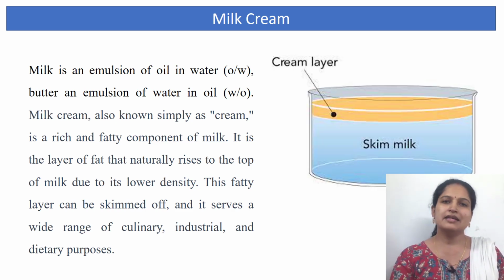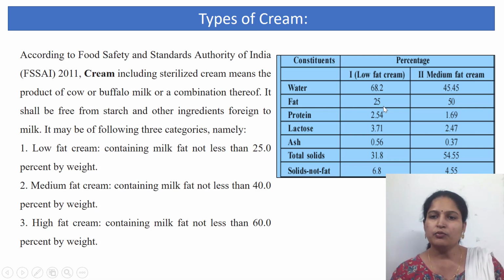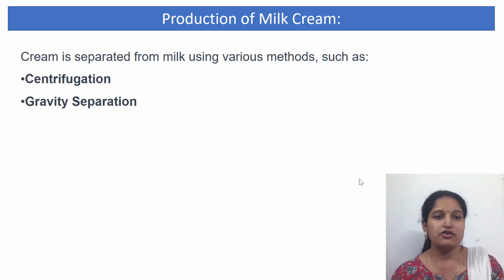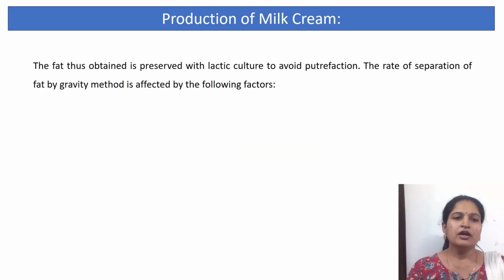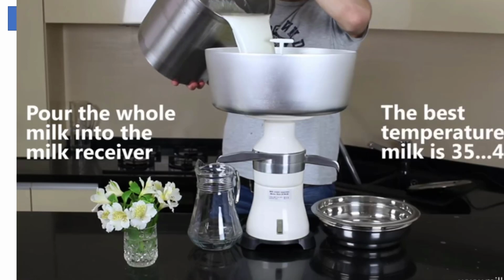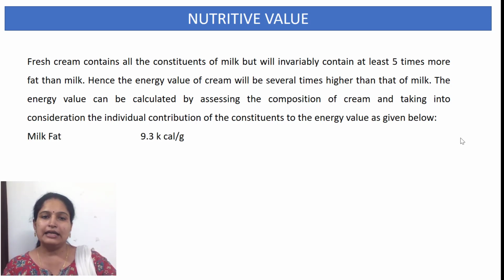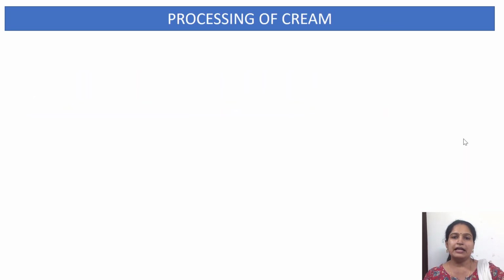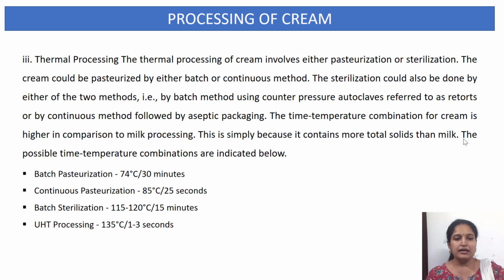Milk cream processing and types of cream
Milk cream processing and types of different creams